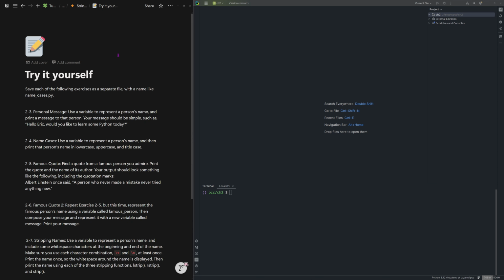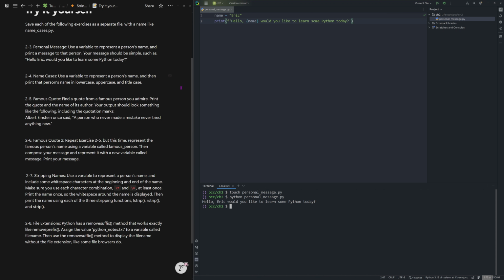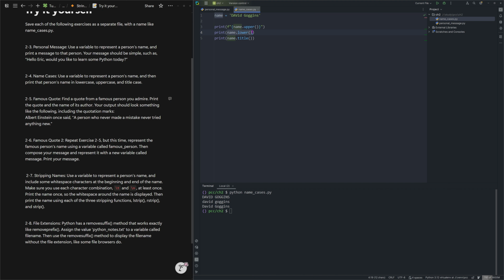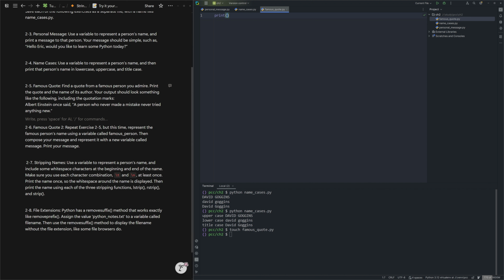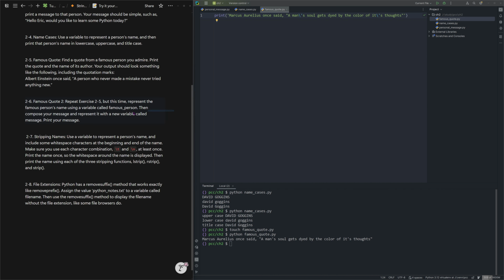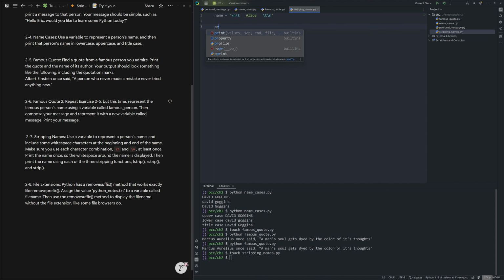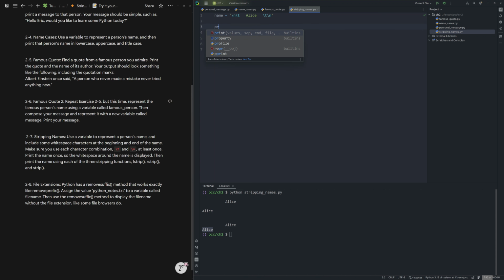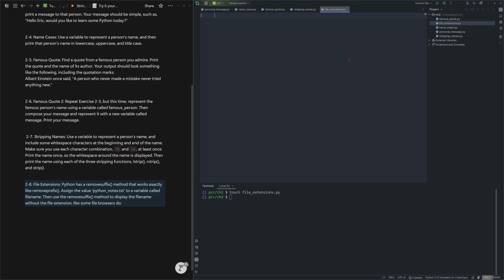Python Crash Course ch2 strings try it yourself